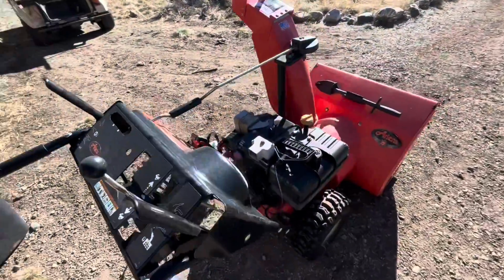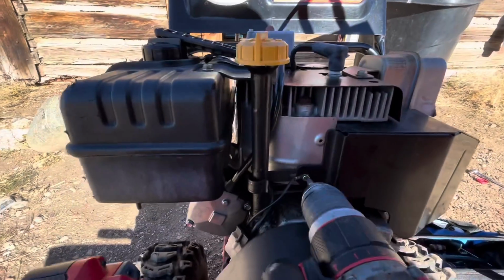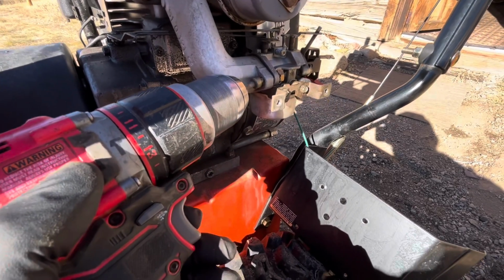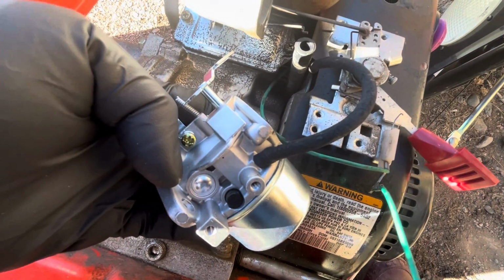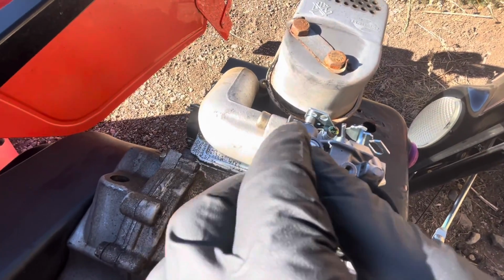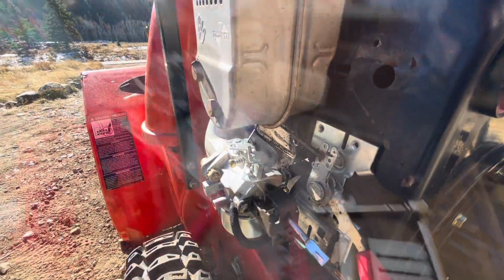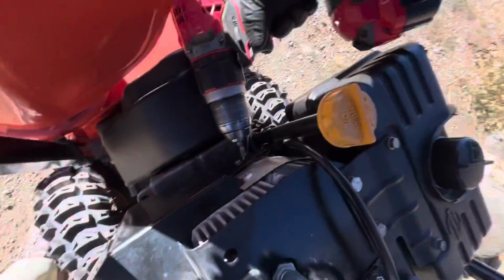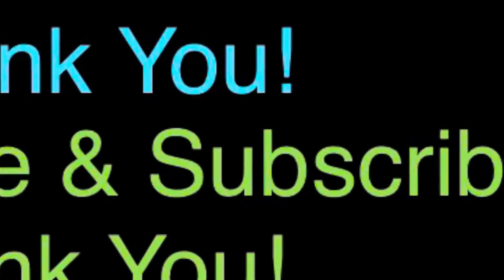How To Replace Snowblower Carburetor Snowblower won't stay running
How to replace snowblower carburetor. How to replace Ariens Snowblower carburetor. How to fix snowblower not staying running. How to fix snowblower dying. How to fix snowblower not running good. How to replace snowblower carburetor. Replace Carburetor Ariens 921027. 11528DLE 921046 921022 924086 Ariens Deluxe 28" Snow Thrower
I do not give advice. Please use safety and caution when working on anything. Content / Comments can not be liable for any damage to property or persons. Work at your skill level and risk. Viewer assumes ALL Liability and Risk**
Amazon - Snowblower Carburator Ariens & Others - (paid link)

If you found this video helpful, Please donate any amount via PayPal…